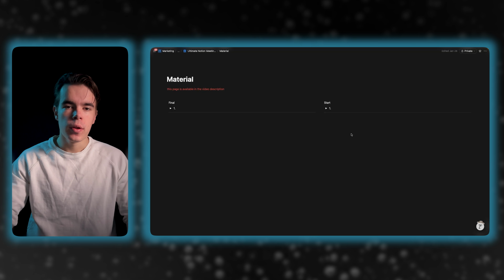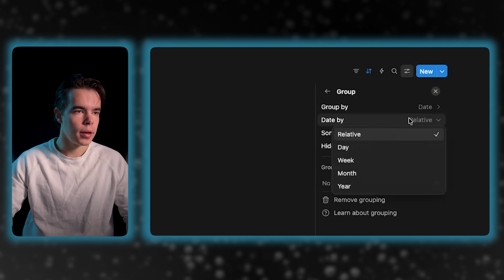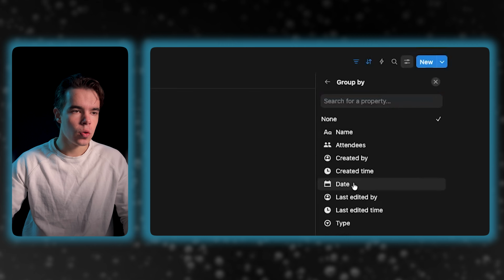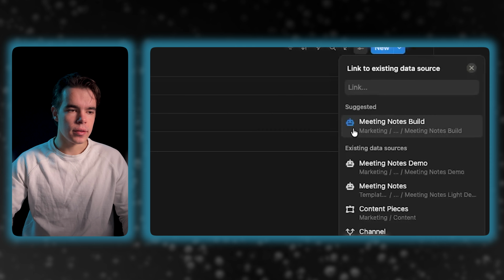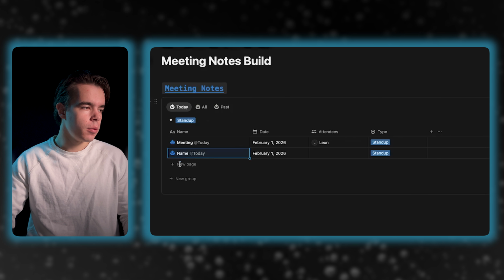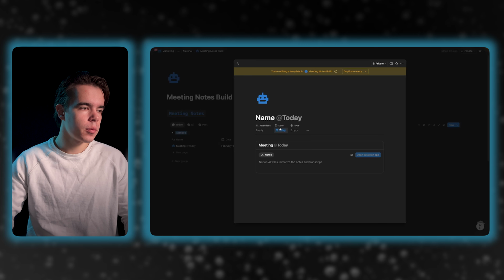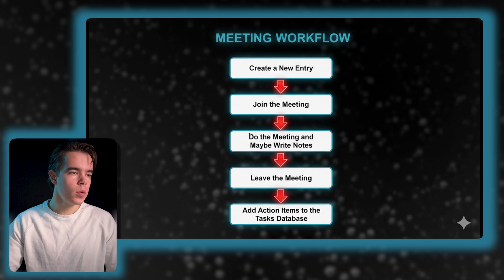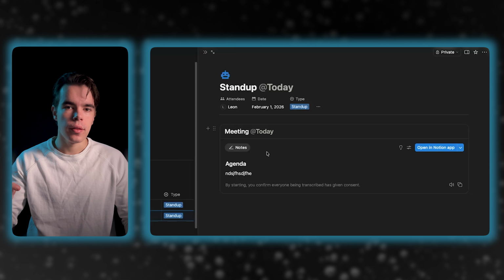Ultimate Notion Meeting Notes Tutorial + Free Template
In this video, you’ll learn how to build and use a meeting notes template that actually work for real businesses, not just theory. I’ll walk you step by step through a complete Notion meeting notes system—from agendas and capturing decisions to tracking action items—so your meetings finally turn into execution. This tutorial is designed for business owners, founders, and teams who don’t know how to run meetings in Notion or didn’t even realize Notion can fully replace tools like Google Docs or OneNote for meeting documentation. You’ll also see things like how to connect meeting notes to tasks and how to standardize recurring meetings. On top of that, you’ll get a free Notion meeting notes template you can duplicate instantly and adapt to your own workflow. If you want a clean, scalable, and professional way to document meetings in Notion and turn conversations into clear next steps, this is the complete Notion meeting notes tutorial you’ve been looking for.

Templates & Materials 🔗
newsletter 📜
Video chapters ⏰
0:00  -  0:35 Intro
0:35  -  3:59 chapter 1
3:59  -  9:17 chapter 2
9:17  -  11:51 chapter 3